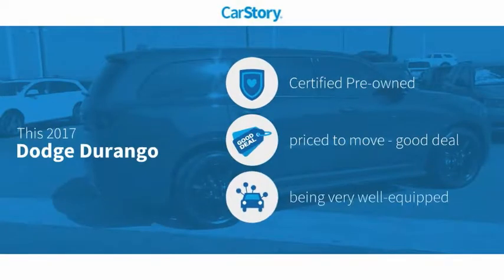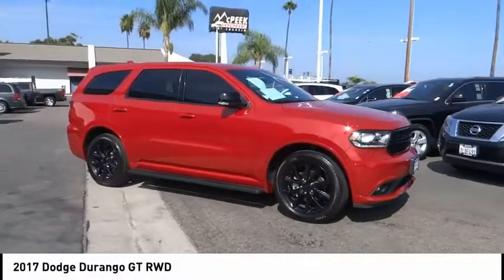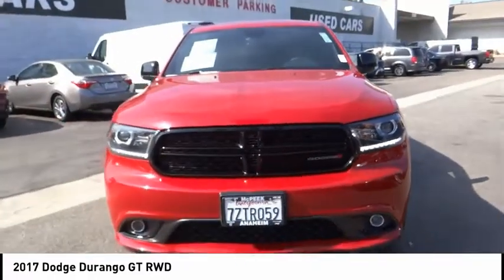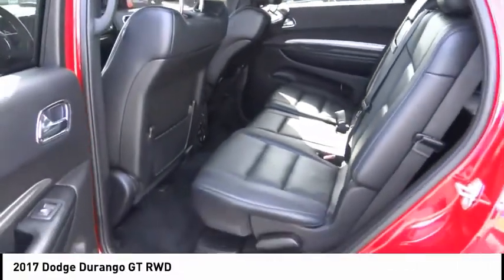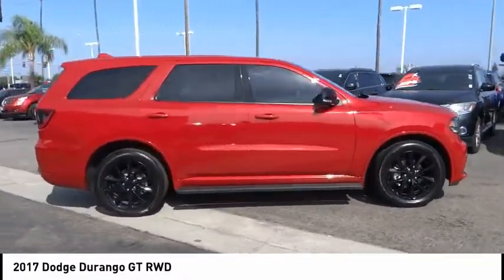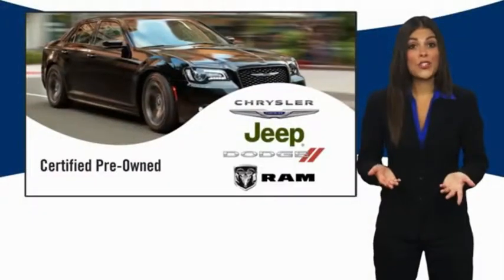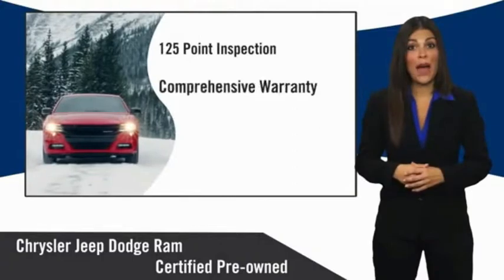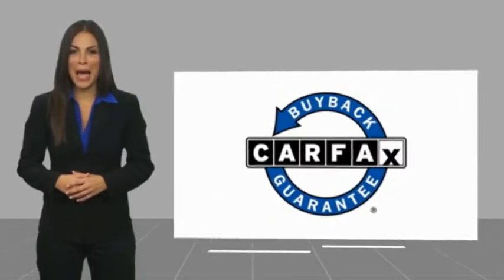2017 Dodge Durango ORANGE COUNTY,VILLA PARK,GARDEN GROVE,ORANGE,FULLERTON TD12809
2017 Dodge Durango GT RWD

1221 S. Auto Center Dr.

MCPEEK'S CDJR OF ANAHEIM PROUDLY SERVING ORANGE COUNTY, VILLA PARK, GARDEN GROVE, ORANGE, FULLERTON, AND SURROUNDING SOUTHERN CALIFORNIA LOCATIONS. THIS REDLINE 2 COAT PEARL 2017 Dodge DURANGO IS EQUIPPED WITH A 3.6 L, AUTOMATIC TRANSMISSION, AND RECEIVES AN ESTIMATED 19 City/26 Hwy MPG. OR VISIT US AT 1221 S. AUTO CENTER DR. ANAHEIM, CA 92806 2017 Dodge DURANGO GT RWD Stock #: TD12809 | VIN: 1C4RDHDG2HC944779 | 2017 Dodge Durango GT RWD POWER PASSENGER SEAT SATELLITE RADIO HEATED MIRRORS McPeek's CDJR of Anaheim